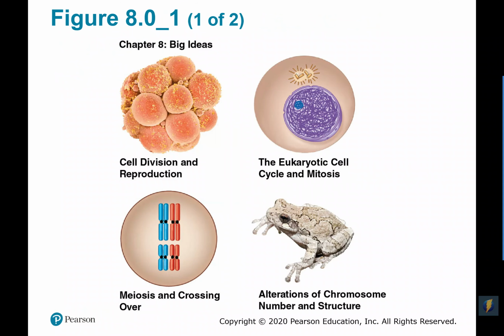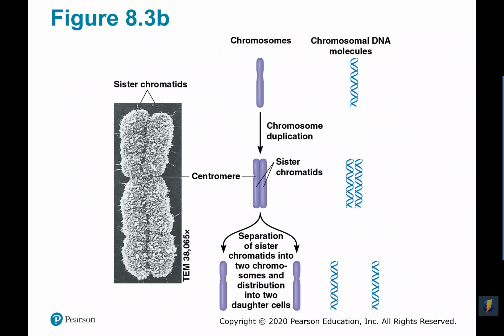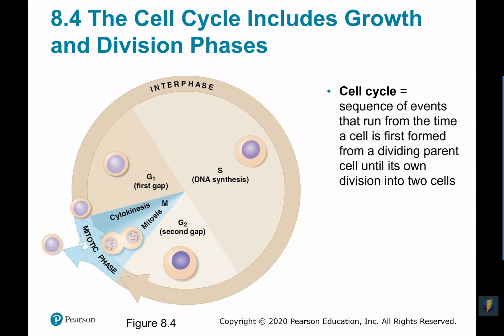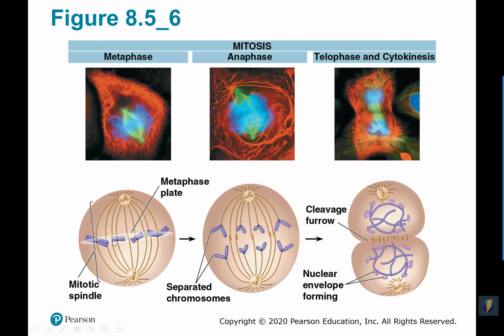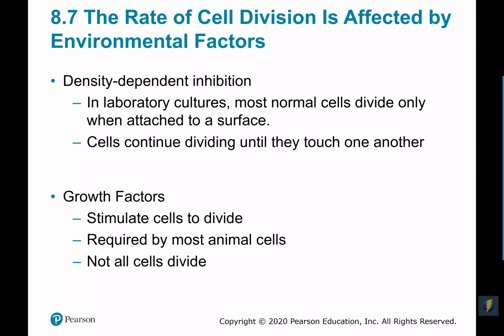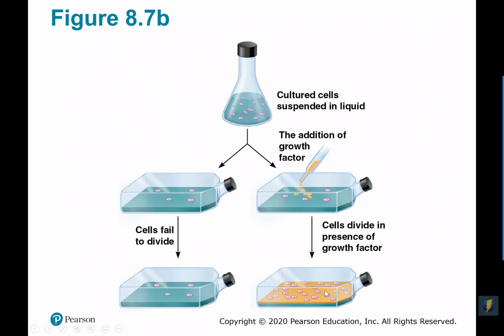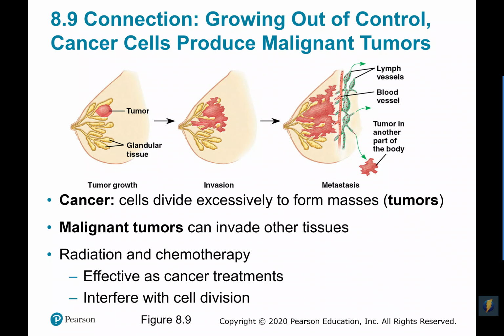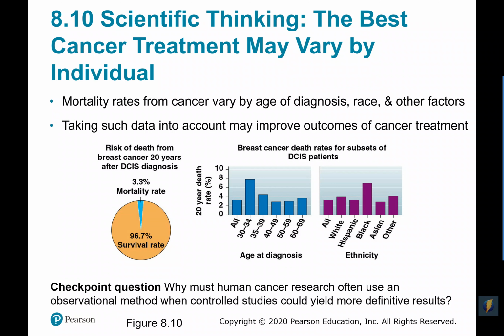Biol 101 Mitosis